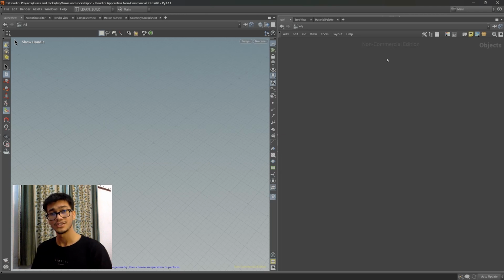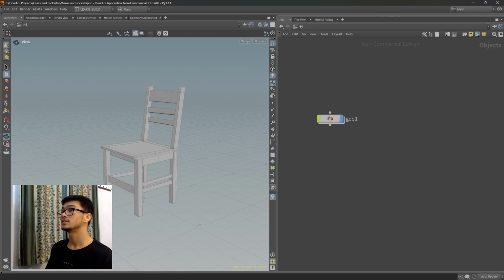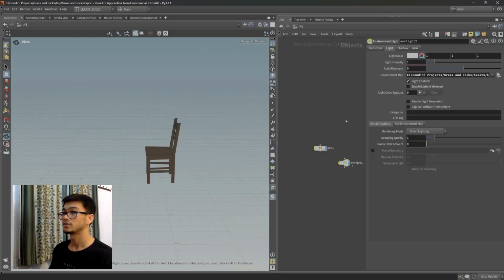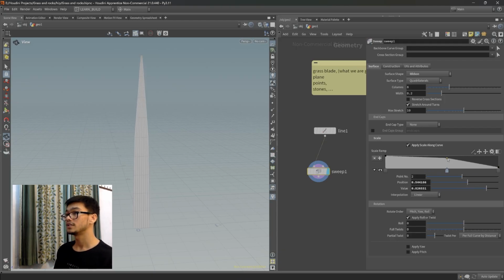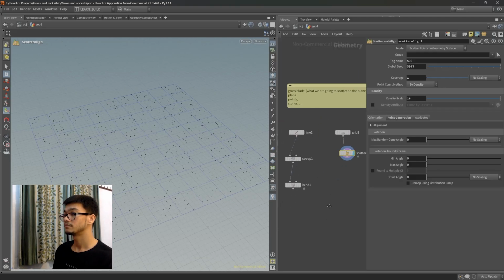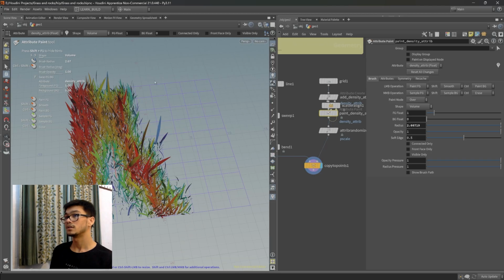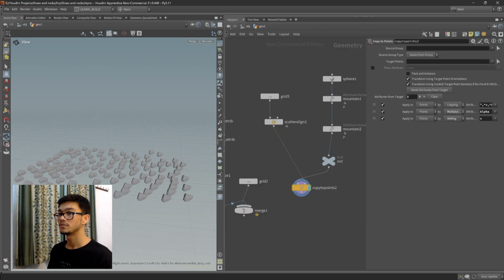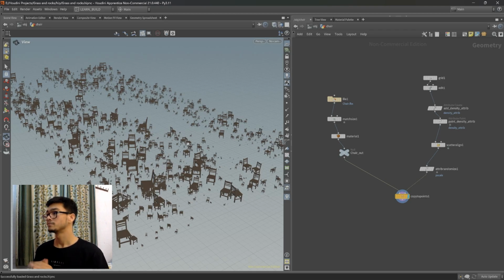Part 03: FBX Import, assigning textures, Scatter and align tool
This is the part 3 in Getting Started In Houdini Series, where I explain each and every concept for the beginners in Houdini. So you can work and create without getting frustrated.